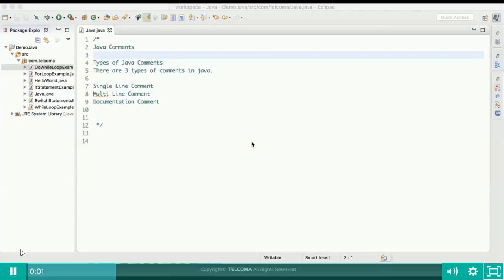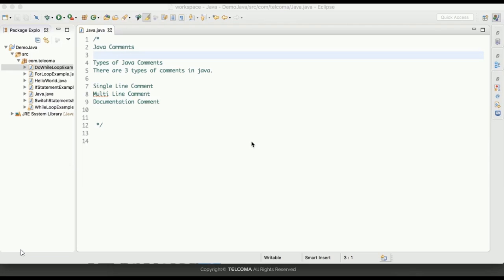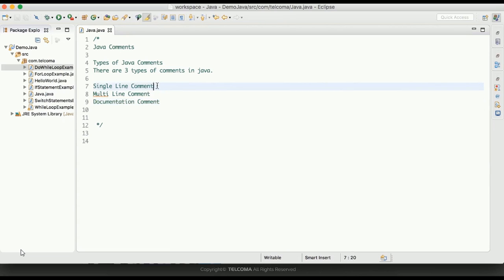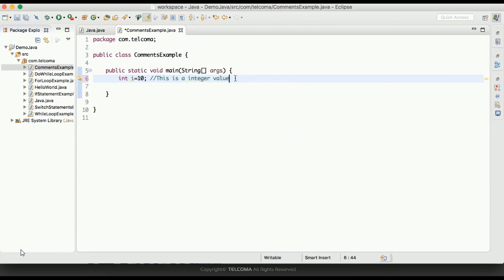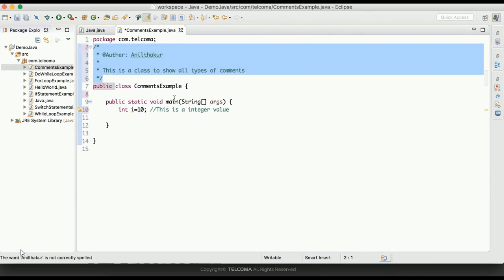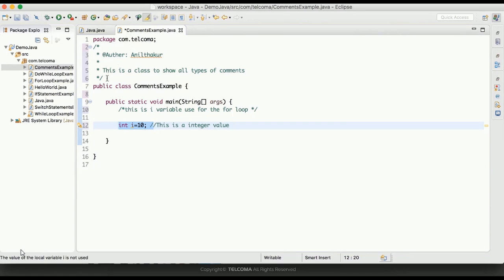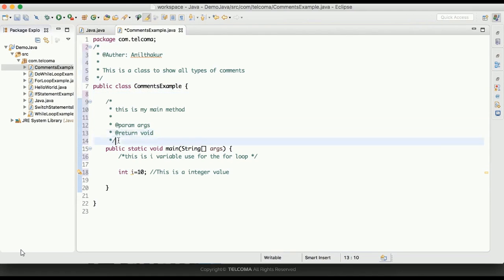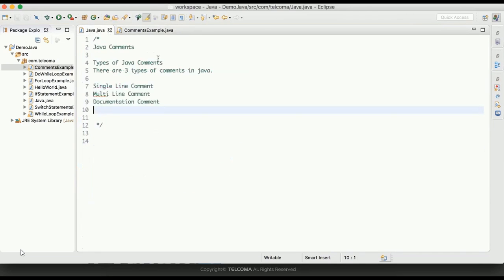Comments In Java